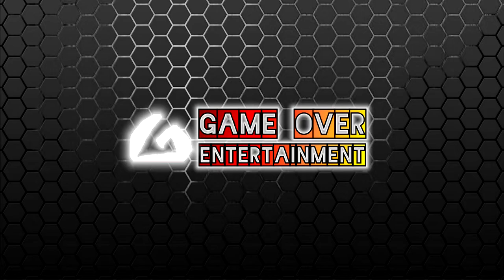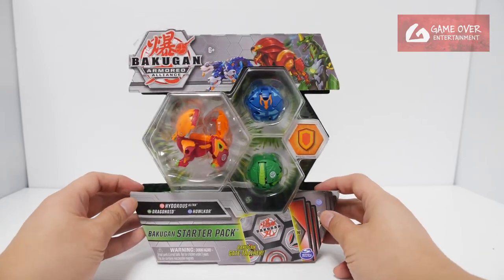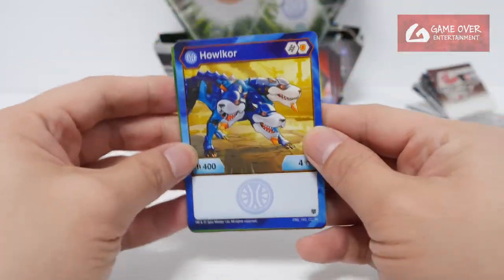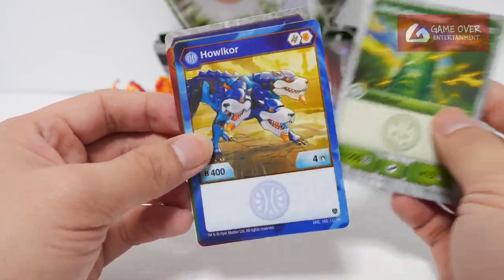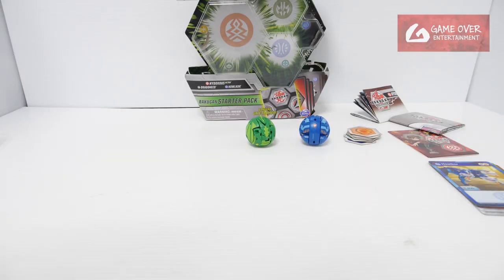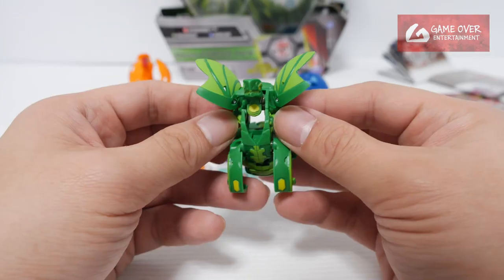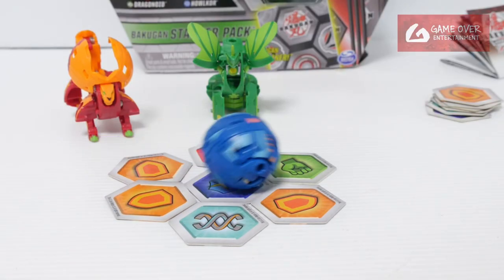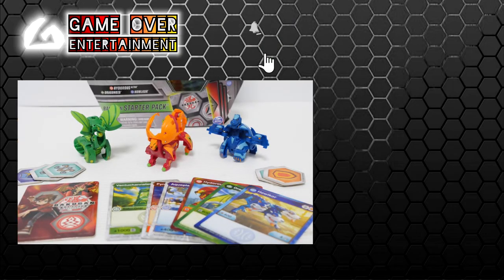PYRUS HYDOROUS ULTRA Starter Pack | Bakugan Armored Alliance | BAKUGAN UNBOX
Unboxing the Bakugan Armored Alliance STARTER PACK which comes with
- PYRUS HYDOROUS ULTRA
- VENTUS DRAGONOID
- AQUOS HOWLKOR

00:00 Review Introduction
01:14 Gate Card - 001_PYRUS
01:30 Character/Ability Cards
02:23 BakuCores
02:40 Bakugan - PYRUS HYDOROUS ULTRA
03:32 Bakugan - VENTUS DRAGONOID
04:17 Bakugan - AQUOS HOWLKOR
05:05 Closing Scene